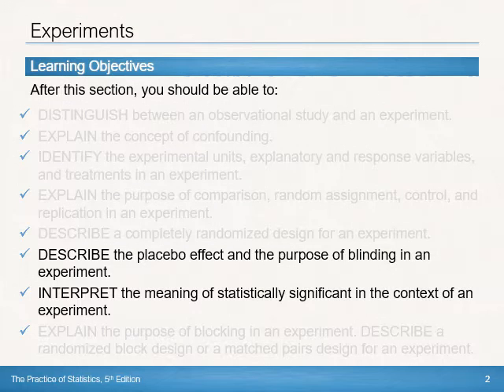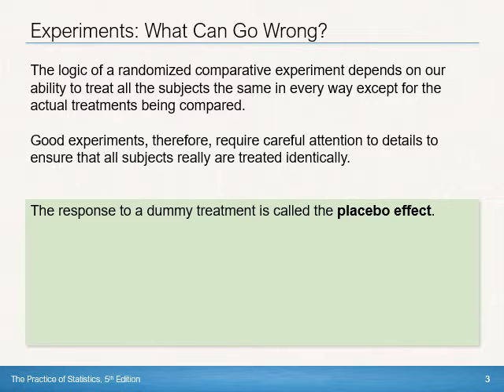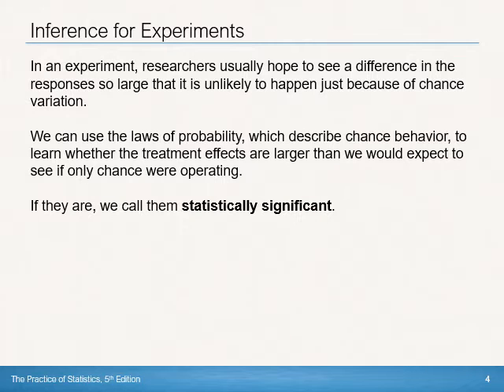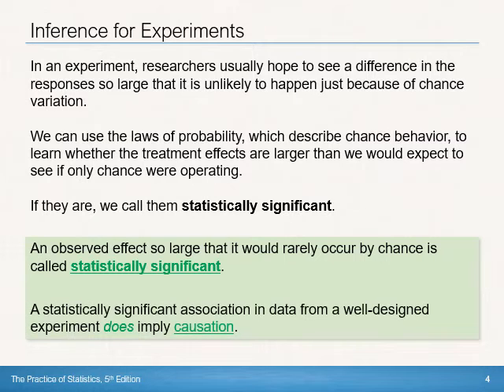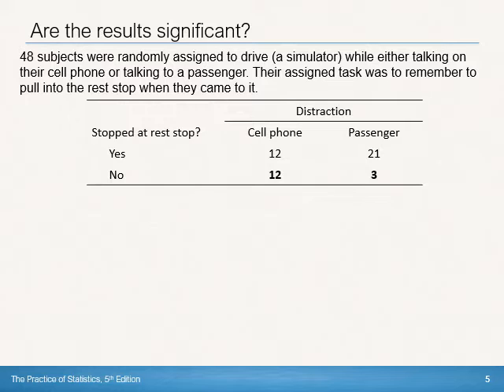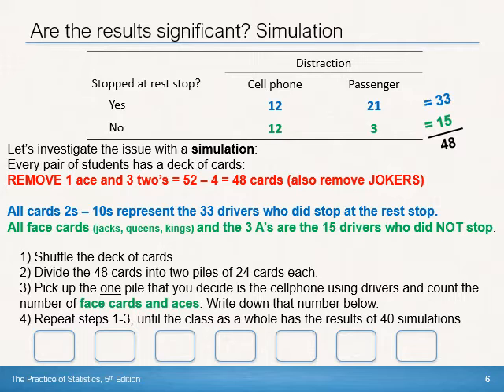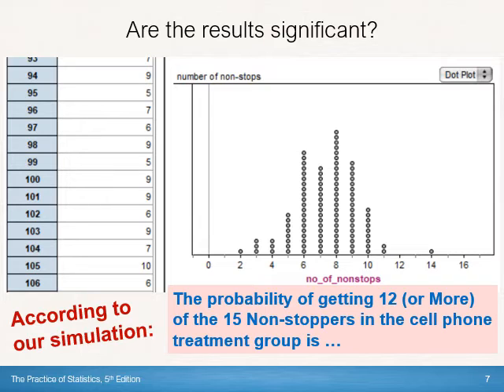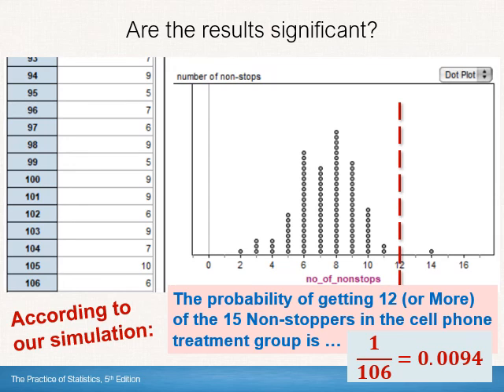Notes 4.2.3 Experiments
AP Statistics
The Practice of Statistics
Placebo Effect
Blinding vs Double Blinding
Statistically Significance